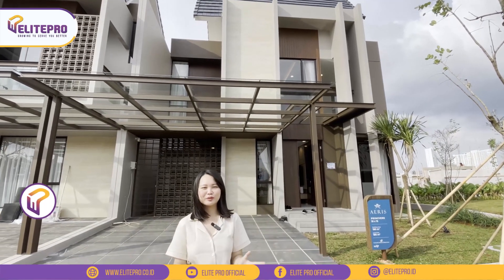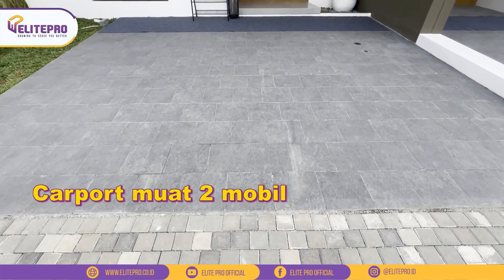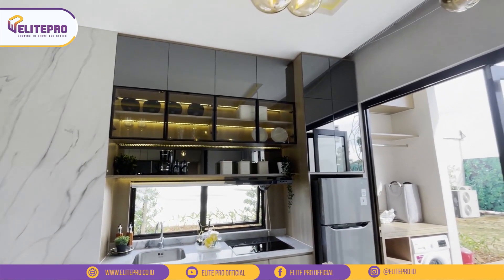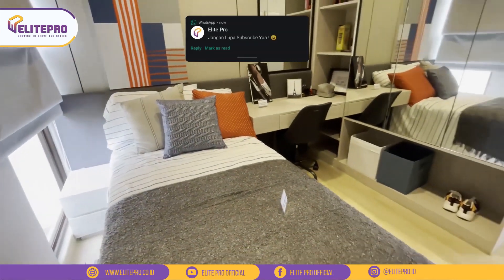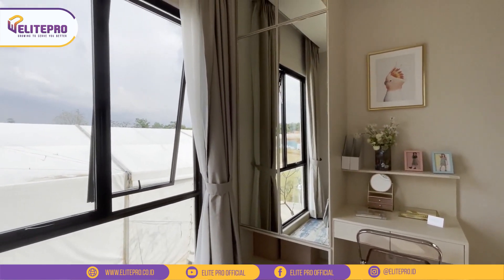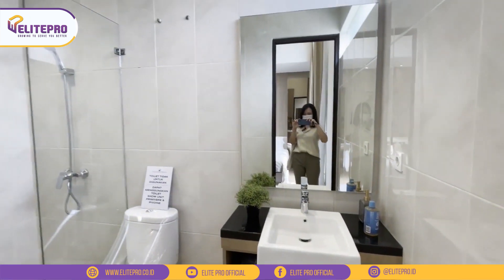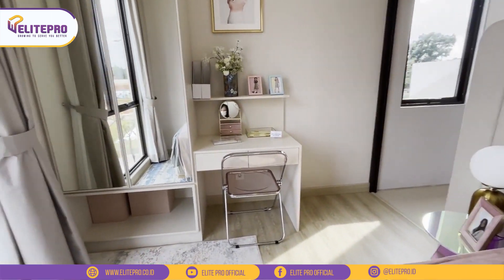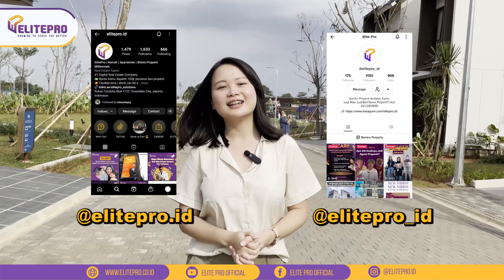CUKUP BANGET BUAT MODAL MARRIED! START DARI 600 JUTAAN AJA | CITRA GARDEN SERPONG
🔥 CIPUTRA GROUP NGEGAS DI SERPONG🔥

NEW AND GRESSS
🌿 CitraGardenSerpong🌿by

Telah hadir produk terbaru persembahan dari Ciputra Group yang nyaman di atas lahan 350 HA yang berlokasi di Cisauk BSD, Tangerang.

Lokasi Strategis yang dekat :
💎 2 Menit menuju Stasiun Kereta Api Cisauk
💎 5 menit menuju Pasar Intermoda
💎 10 menit Dekat dengan AEON MALL
💎 10 menit menuju Kampus Atmajaya dan Prasetya Mulya
💎 10 menit dekat dengan Tol Serbaraja

Rumah yang hadir dengan :
📌 Rumah 1 lantai Harga di mulai Rp 665 juta (sdh termasuk PPN)
📌 Rumah 2 lantai Harga di mulai Rp 1.45 Man (sdh termasuk PPN)

Dapatkan Discount 5% dan juga ada tambahan 1% bagi cara bayar tertentu dan juga ada Voucber MAP jutaan Rupiah😱

DAFTARKAN HARGA PRE LAUNCHING SEKARANG!

Info Pricelist & Simulasi Cara Bayar :
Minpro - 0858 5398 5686